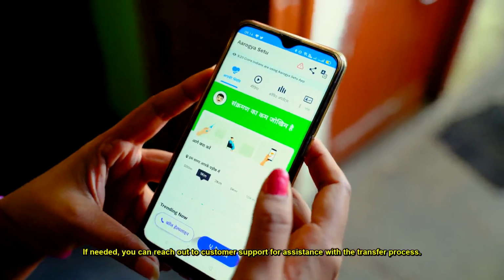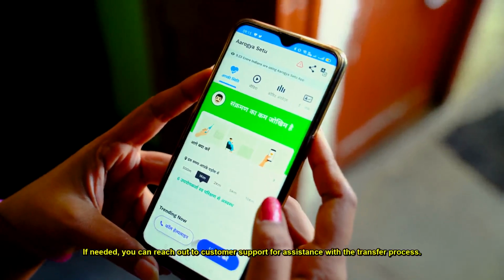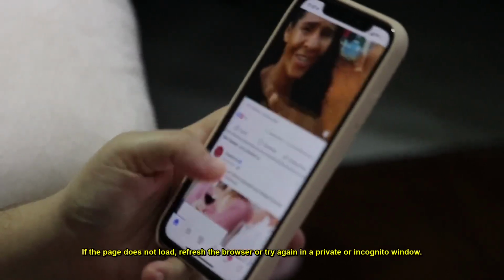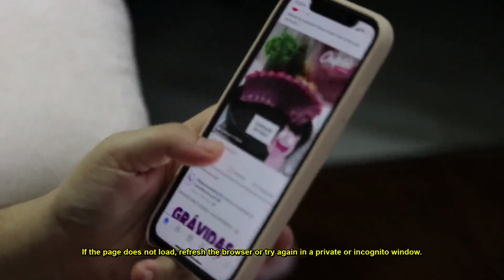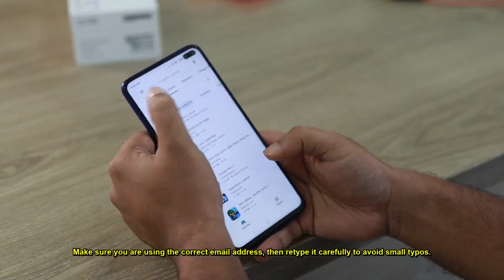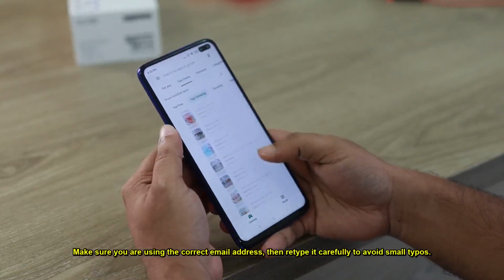How to Transfer Your Listings with Realtor.com - Full Guide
In this comprehensive guide, we’ll walk you through the step-by-step process of transferring your listings on Realtor.com. Whether you're a seasoned realtor or just getting started, our easy-to-follow instructions will help you efficiently manage your property listings. Discover tips for optimizing your listings and maximizing your reach. Don't miss out on this essential guide to streamline your real estate business!